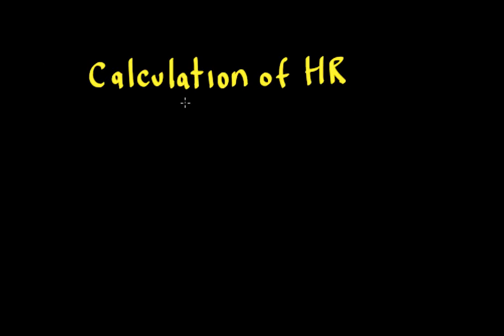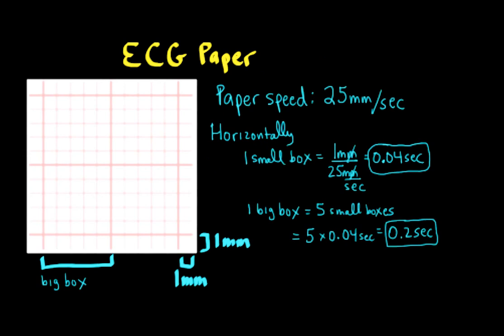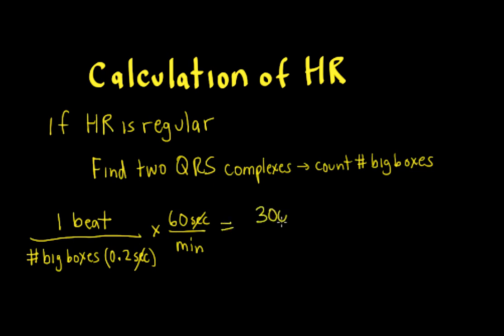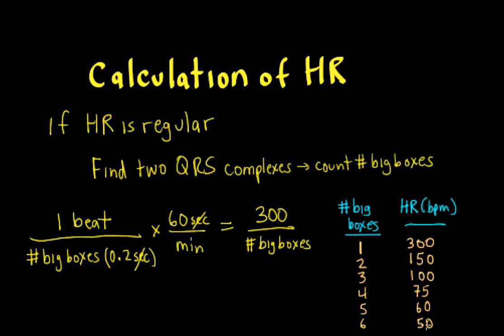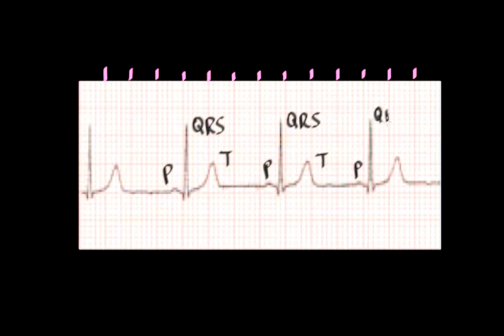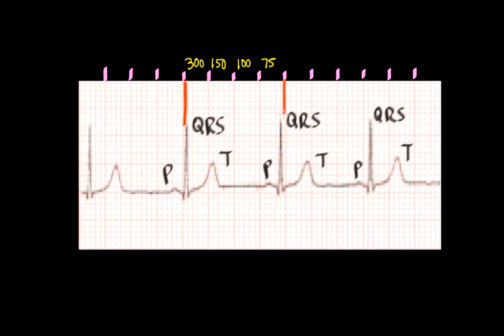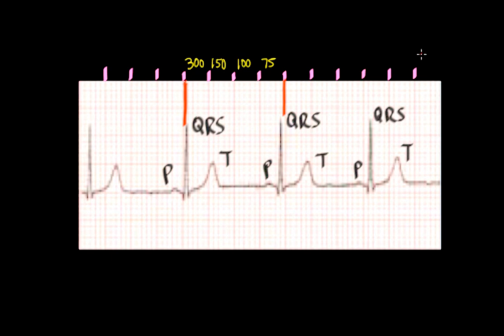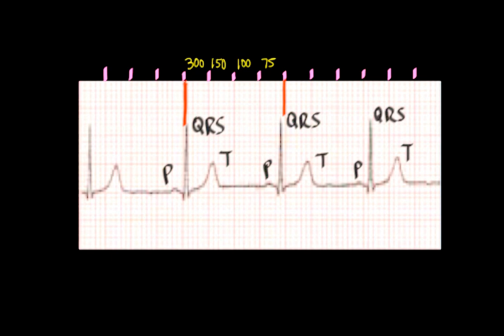Schneid Guide to Calculation of the HR from the ECG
Description of a technique to calculate HR from and ECG recording when the HR is regular